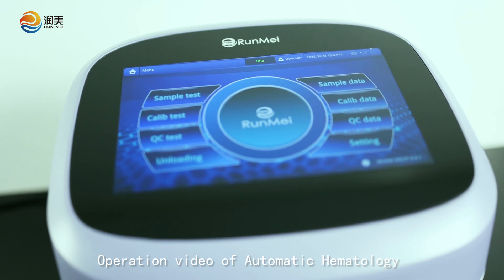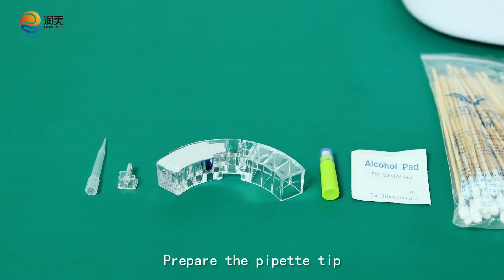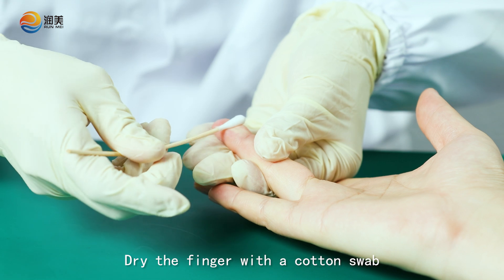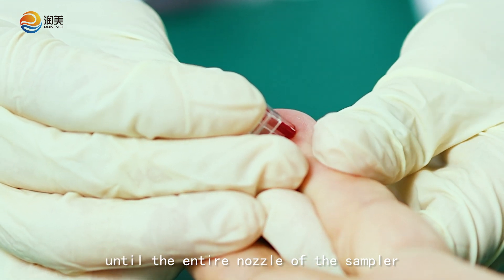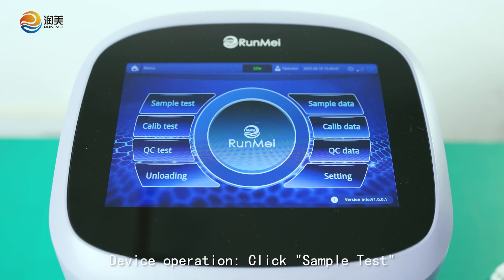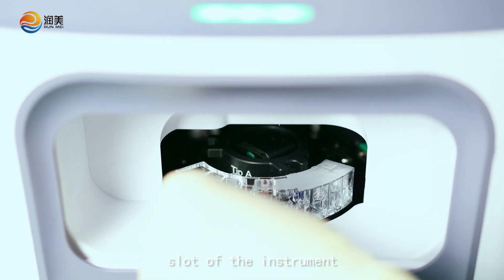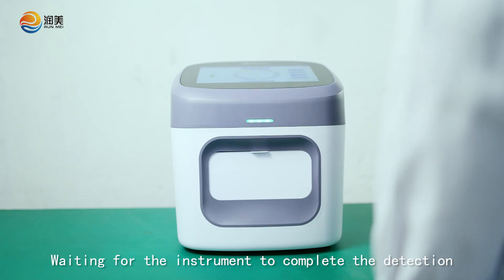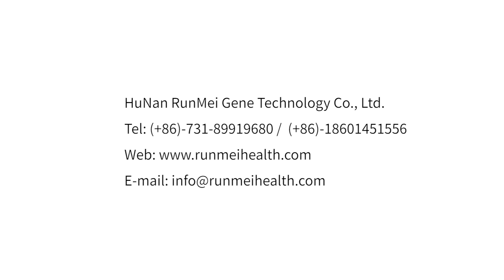Lab Game Changer: This 5-Diff Analyzer Has NO LIQUID & Uses AI!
Hey Lab Fam! 👋 Tired of reagent hassles? Check out our game-changing AI Imaging 5-Diff Hematology Analyzer in action! This isn't just another machine – it's got a "No Liquid System" and cutting-edge AI that'll seriously simplify your work, save you money, and give you super precise results. Get ready to love your lab again!

✨ Why Labs Love RunMei Health:

Spot-On Accuracy: AI power means reliable, precise results every time.

Real Savings: No liquid reagents = big savings on costs and hassle.

Top Quality, Guaranteed: We're CE and ISO 13485 certified – that means reliable, quality gear.

We've Got Your Back: Our 24/7 online support is always there if you need a hand.

🔔 Ready to Upgrade Your Lab? Learn More!

Get a Quick Quote (We reply in 12 hours!)

Interested in partnering with us? We're always looking for great partners to bring this tech to more labs worldwide! elementor_library=blood-analyzer-lp for more info.